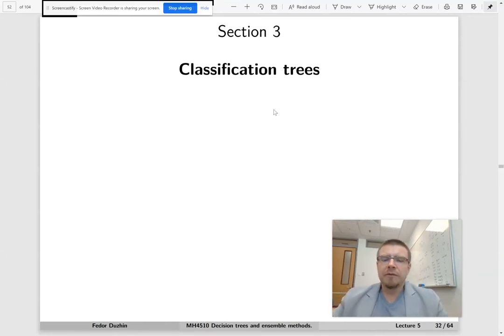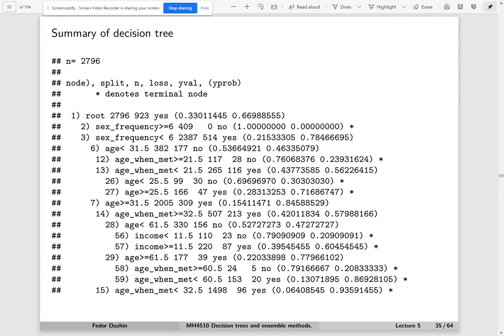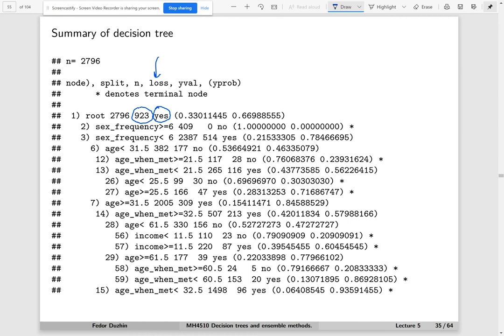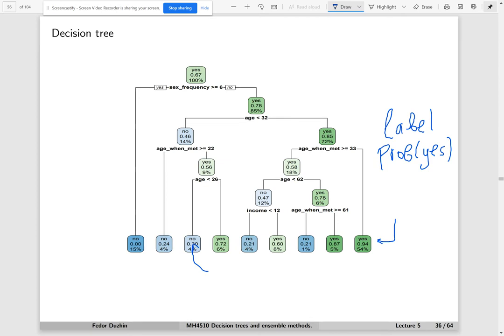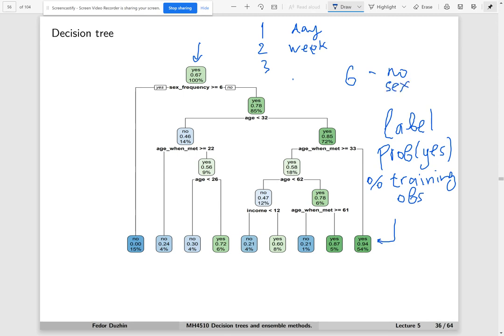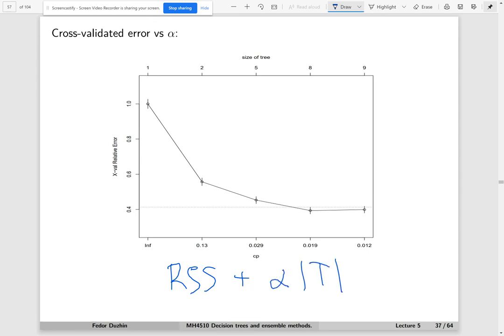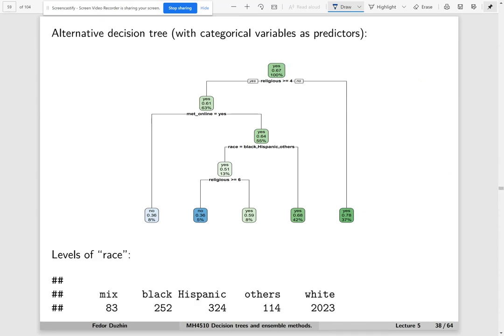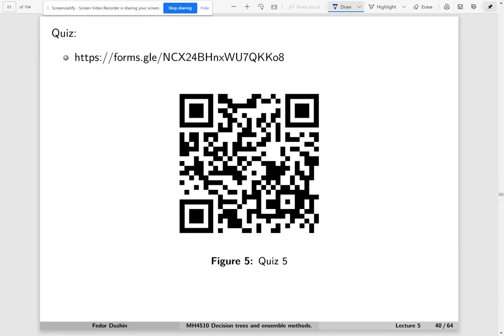MH4510 Lecture 5 part 5 - classification trees.